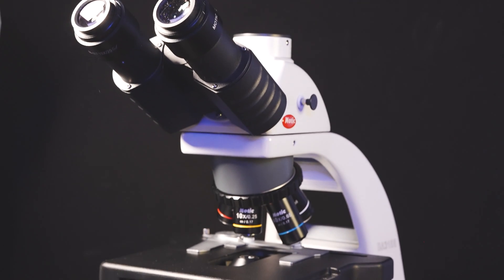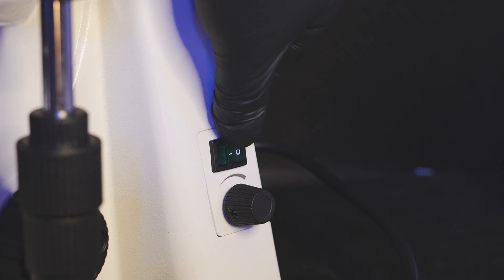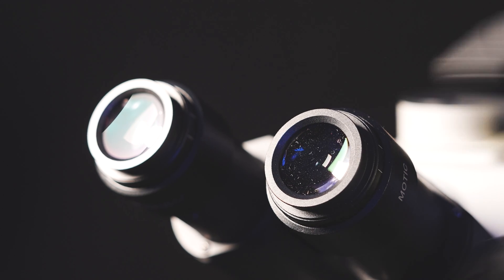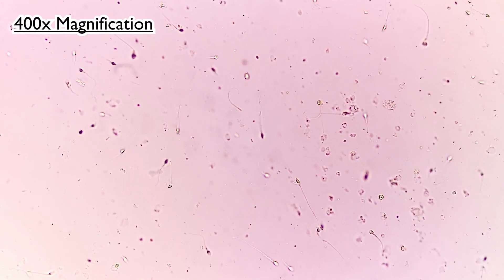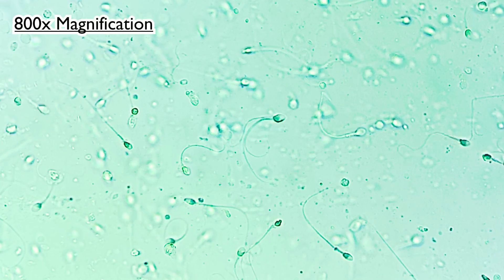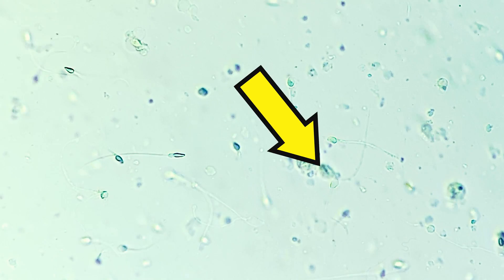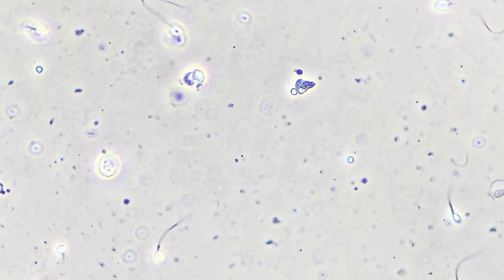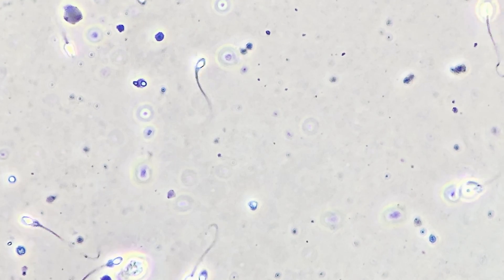MUTANT SPERM under the microscope looks strange!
To Celebrate 1M followers on YouTube, I thought I'd show you

MUTANT SPERM under the microscope!

It's not really mutant sperm...

It's technically different types of sperm morphology alterations - basically, defective sperm cells.

This is not really surprising - All men produce abnormally shaped sperm.

In fact, in a semen sample considered normal, a large part of the sperm may have an altered morphology.

It's super cool to see -

Thank you all for 1M followers on here - I appreciate each and everyone of you.

big love -

Walt